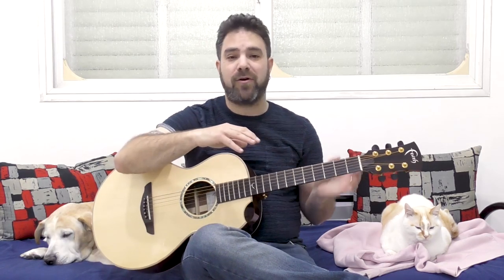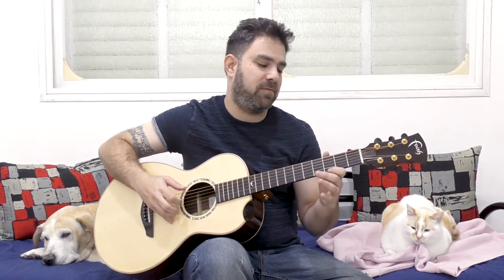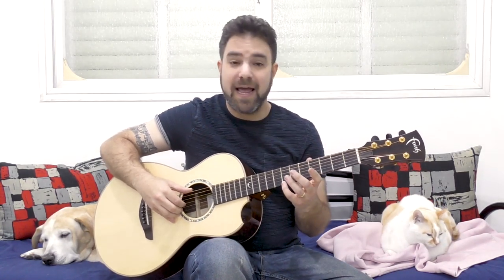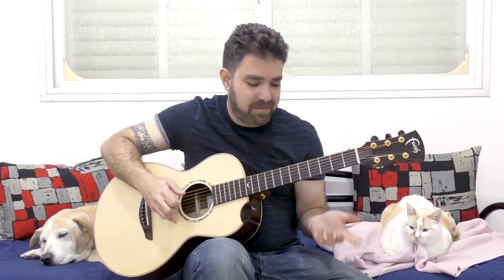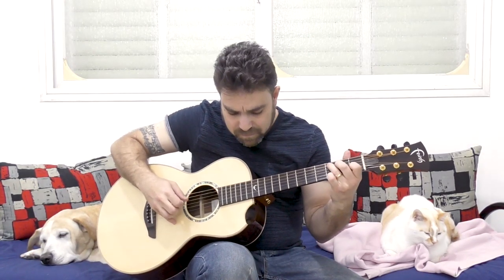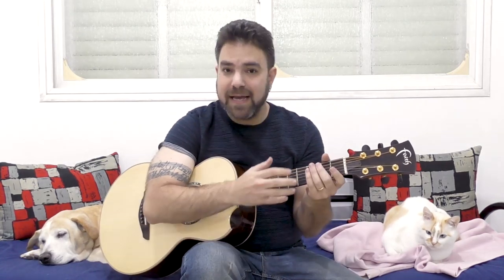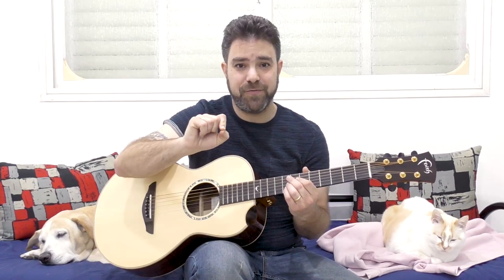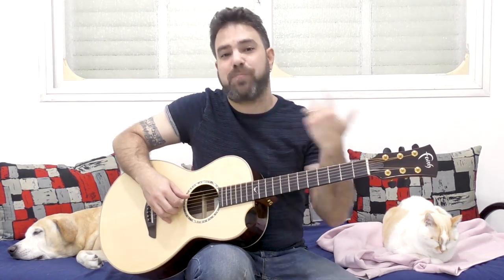The Importance of a Mental Warm Up (How to Get Yourself In the Zone)